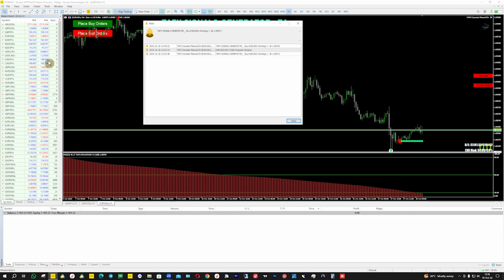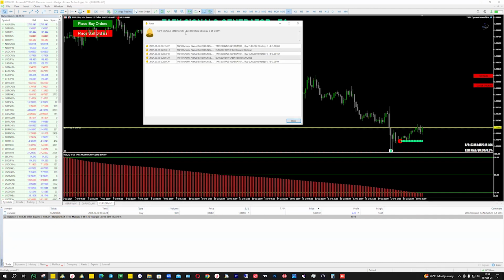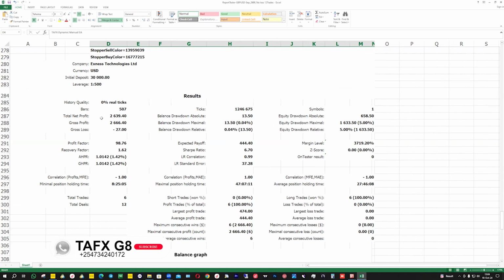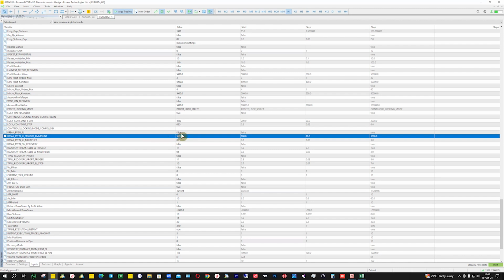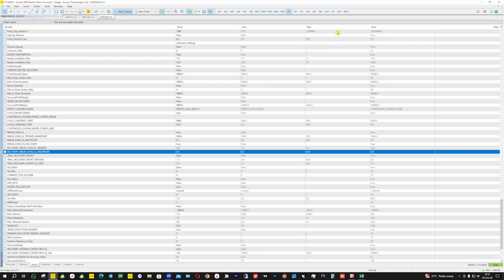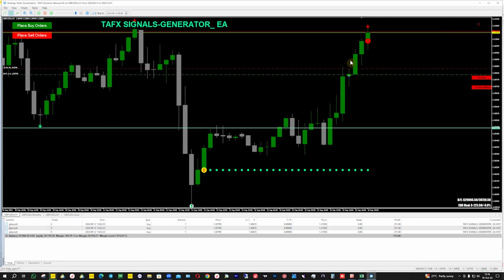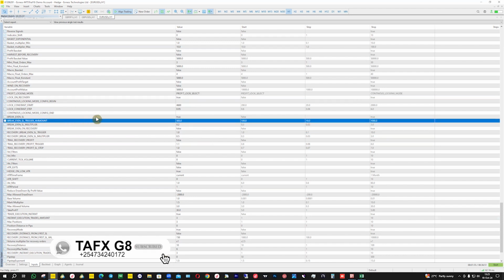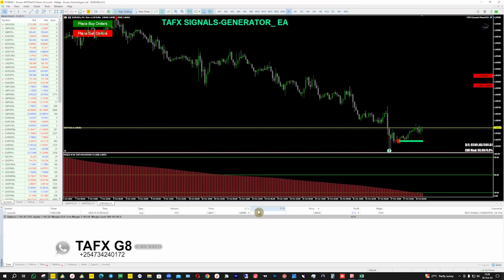GBPUSD+EURUSD Sep_RESULTS 40%+ ACCOUNT GROWTH with only 2Pairs WORKING WITH TAFX DYNAMIC MANUAL EA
Get the only SYSTEM THAT GENERATES SIGNALS after analyzing FULL PRICE ACTION ICT + SMC CONCEPT without you laying a finger and grow your account 100%.Get  yourself the best performing manual system there is in the market. DON'T LIMIT YOUR GROWTH.

TIME TO  BANK LIKE NEVER BEFORE with our 95% profitable Forex systems "Manual and Robots" IN CANDLES AND RENKO FORMATIONS. for both MT4 & MT5 Platforms..